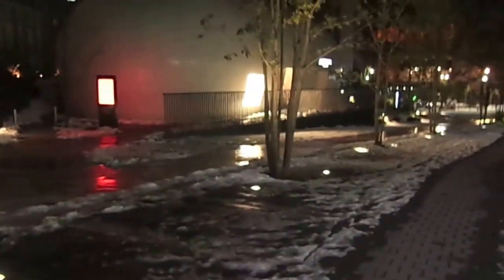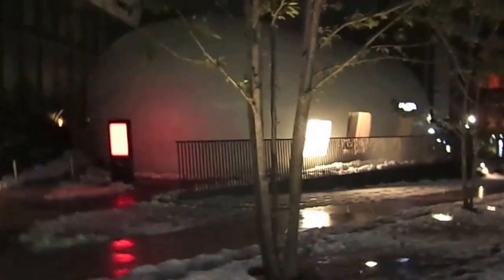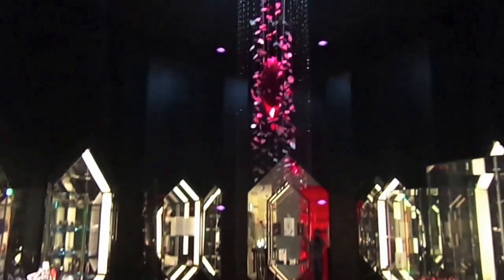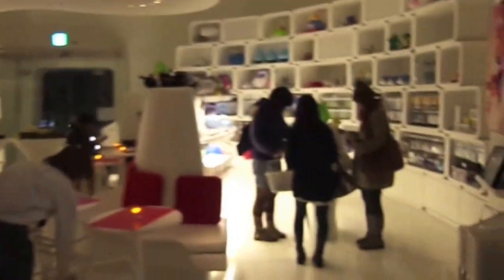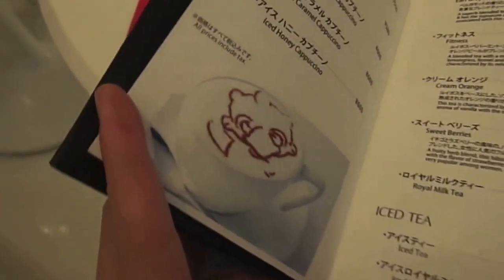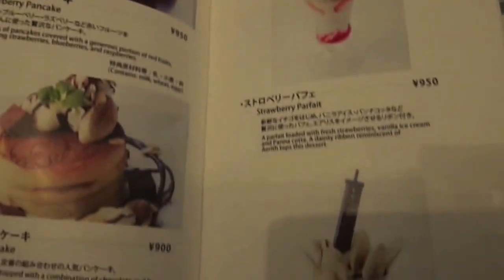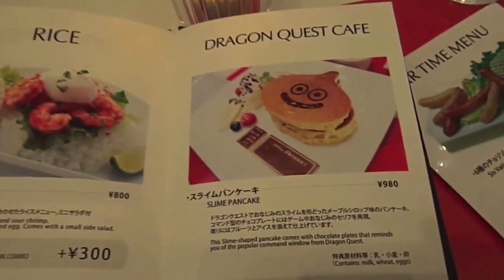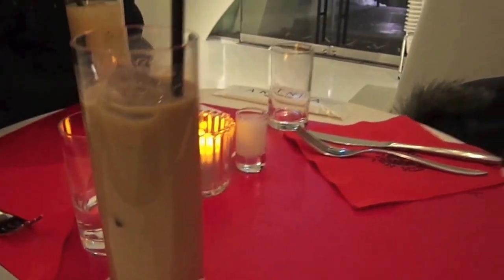ARTNIA the official store of Square Enix Walkthrough with Hansen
ARTNIA, the official store of Square Enix in Shinjuku - Tokyo , sells items that focus on our popular characters, and it has a café and bar space. The store name ARTNIA comes from "art," "area" and "near." It's named for the store concept of "an area that serves as a bridge between our goods and our customers."